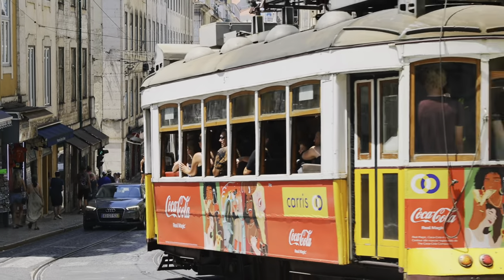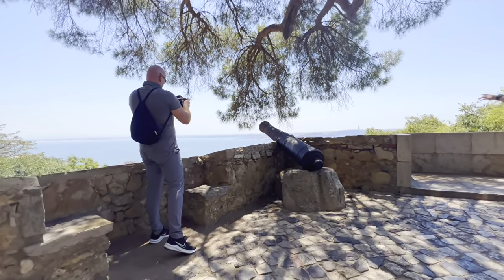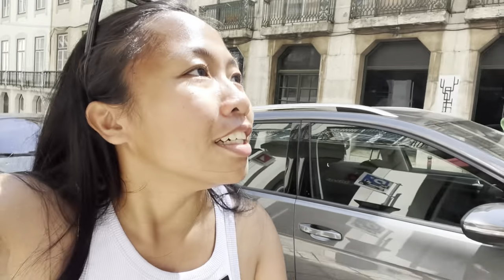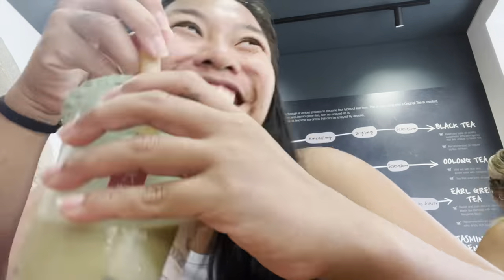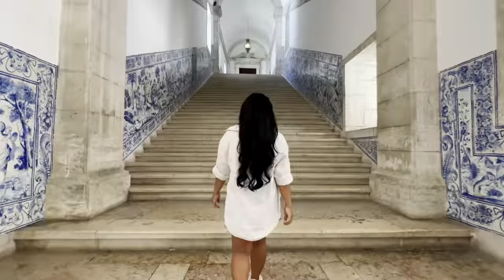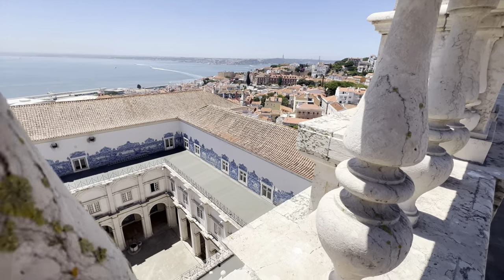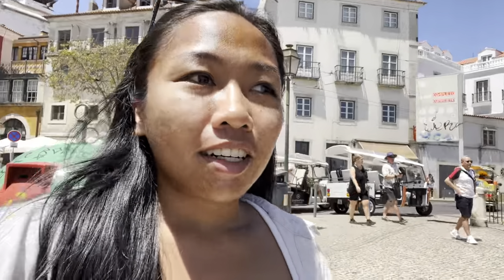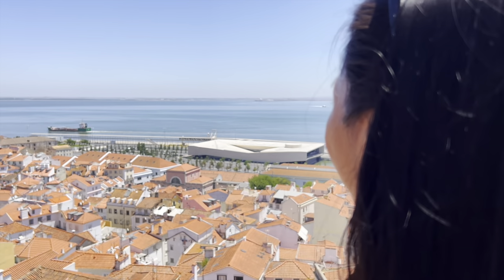DON'T MISS THESE PLACES! - Lisbon sightseeing part 2 (Castelo de Sao Jorge, monastery, viewpoint)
Hi guys, I'm back with my new Lisbon sightseeing vlog part 2 🥰
In this video I'm visiting the Castelo de Sao Jorge, Mosteiro de São Vicente de Fora & Miradouro de Santa Luzia.

Here are the links to watch my previous vlogs 😉

THANK YOU GUYS, I HOPE YOU ENJOYED WATCHING MY VIDEO!